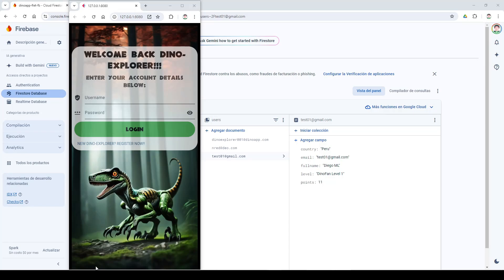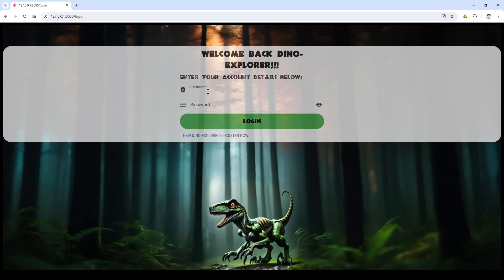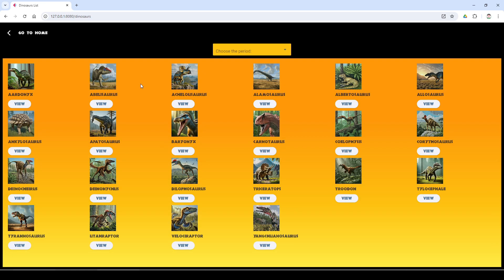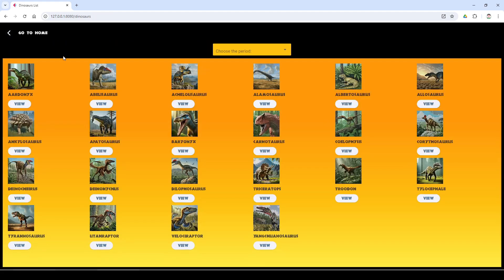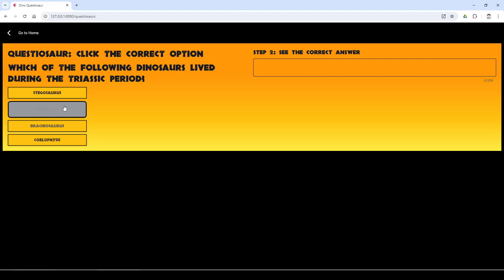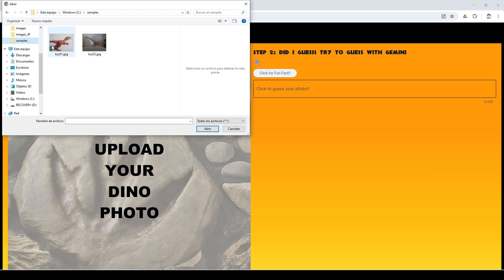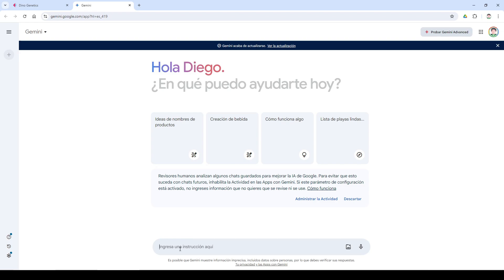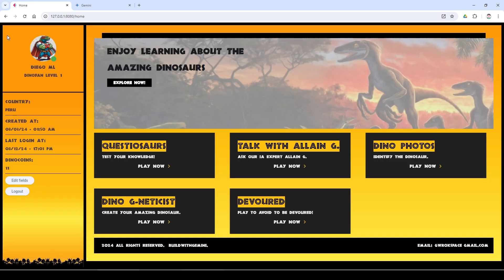DINOAPP EXPLORER | GOOGLE GEMINI API DEVELOPER COMPETITION | DIEGO MARTINEZ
It has 6 sections with Gemini.
1) The "Dinosaurs" section allows you to enter a dinosaur profile and Gemini returns fun facts about that dinosaur.
2) The "Questiosaur" section generates a question using a Gemini return in JSON format.
3) The "Talk with AllAIn G" section allows you to establish a conversation with Gemini as a dinosaur expert.
4) The "Dino Photos" section allows Gemini to test the potential to identify a photo uploaded from a PC or mobile device.
5) The "Dino G-netist" section uses Gemini to return a prompt as a recipe to generate a different dinosaur.
6) The "Devoured" section is a game to guess the name of the dinosaur with a single clue and 3 attempts, otherwise the dinosaur will be devoured.